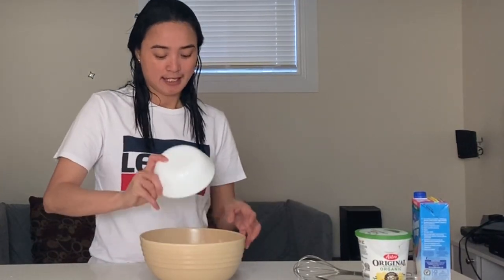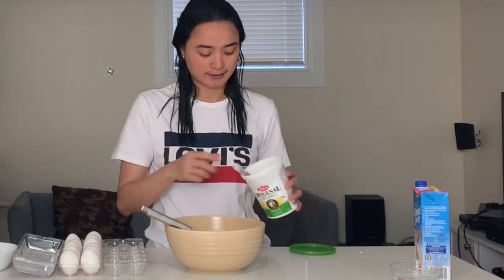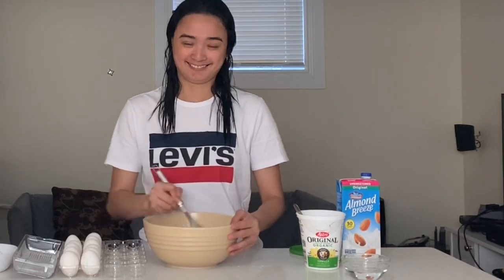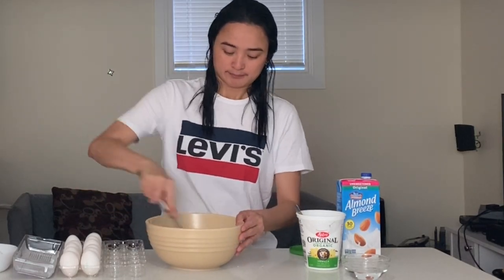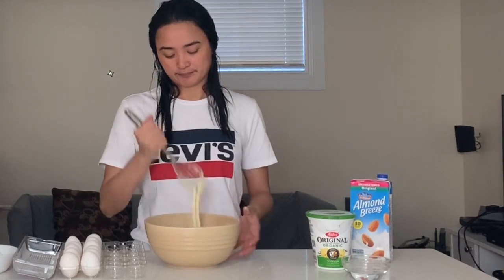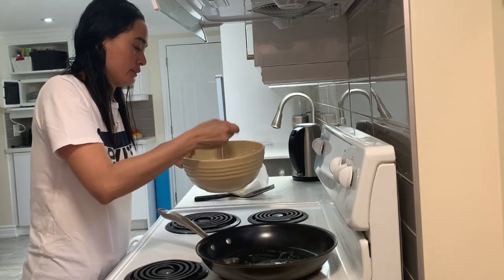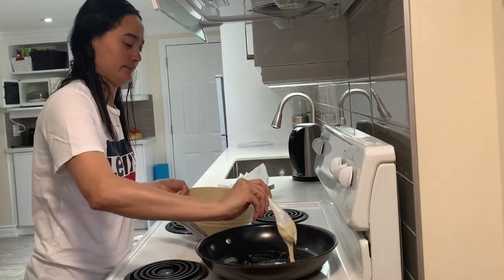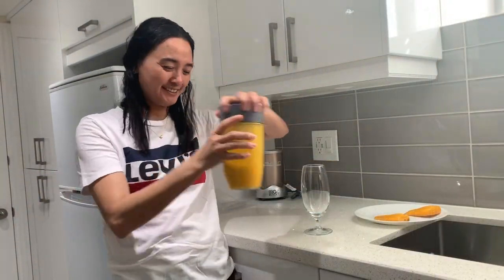SNACK / Pancake / Mango Smoothie / meryenda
Yummy snack for my husband.
A lovely day for us.

Happy wife happy life.. Spread the love.

God bless